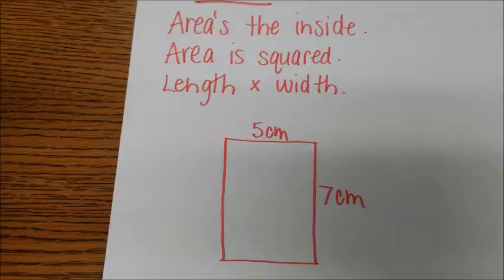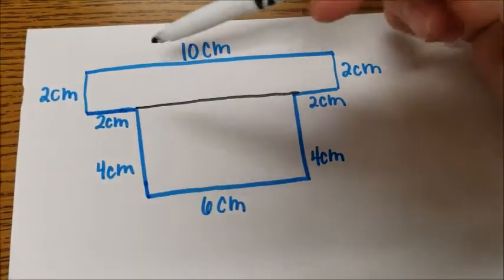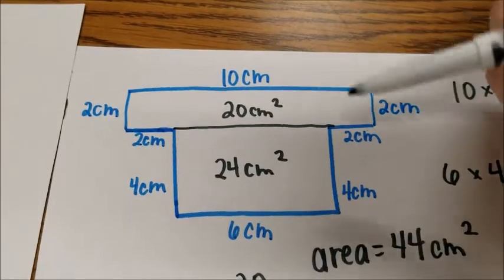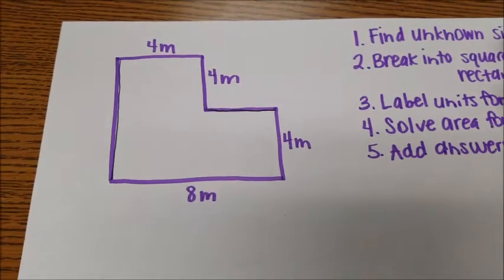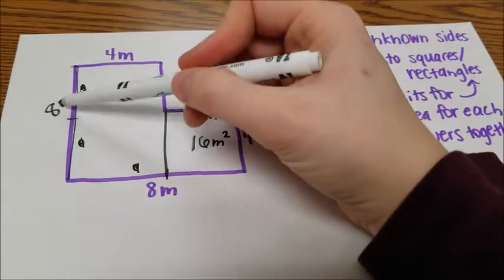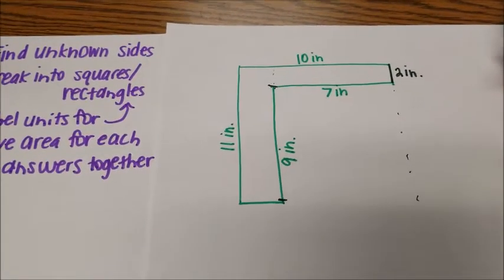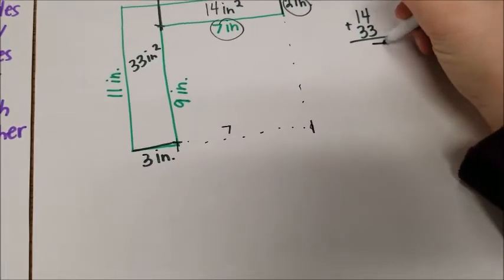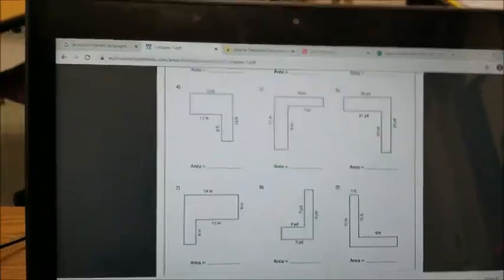Area of Combined Rectangles Video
Learn how to shapes into different rectangles/squares to find the area of each and then combine for the total area of the irregular shape.